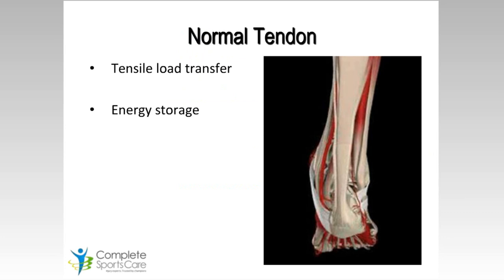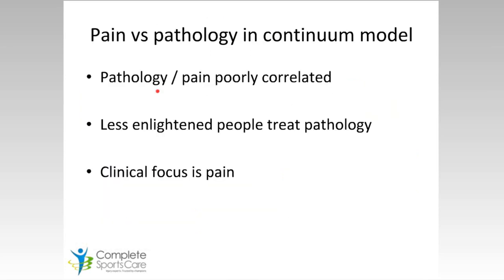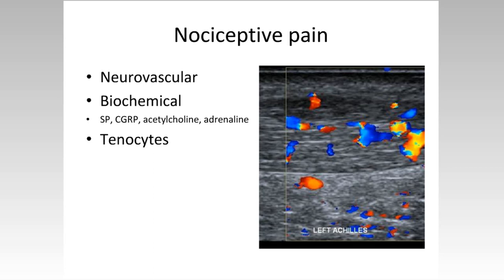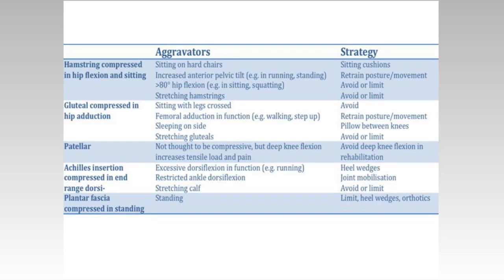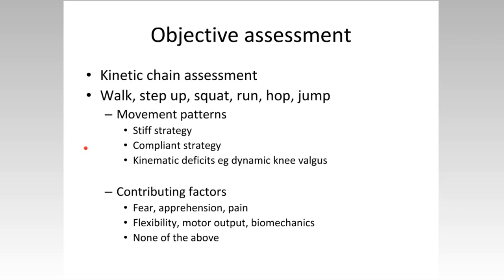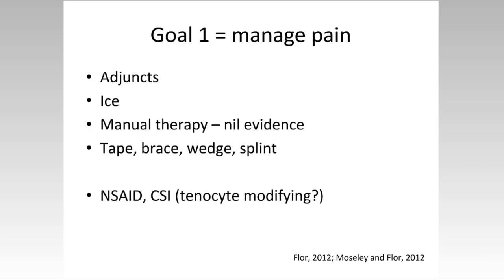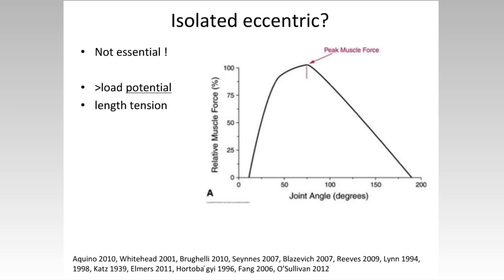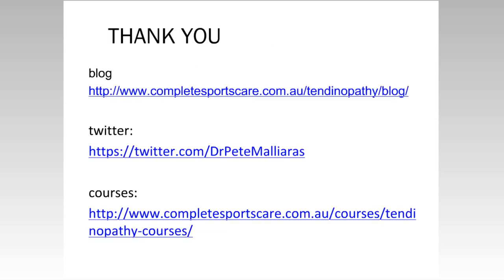Tendinopathy Webinar: Dr Peter Malliaras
Tendinopathy Webinar

0:00 Introduction
1:45 Normal Tendon
2:39 Stretch-shortening cycle walk, run, jump speed
4:54 Enthesis organ
5:47 Tendon pathology
5:57 Terminology
8:14 Reactive-degenerative
9:06 Pain vs pathology in continuum model
10:16 Imaging, do we need it?
14:12 Partial tear
16:21 Nociceptive pain
17:55 Pain output
20:22 Load drivers
21:03 Pain profile
24:06 Load profile
26:27 Systemic profile
27:20 Past injury profile
28:30 Diagnosis palpation hamstring
29:47 Objective assessment
37:05 Goal 1 = manage pain
41:49 Conclusions
43:04 Stable pain
43:17 Progression criteria
46:00 Is pain with rehab ok?
46:41 Heavy for tendon adaptation
47:21 Isolated eccentric?
49:26 Energy storage options
51:40 Length of rehab
52:28 Energy storage example
53:18 Summary
54:38 THANK YOU

Complete. Physio Exercise Performance
Find our clinic: 656 Bridge Rd, Richmond VIC 3121